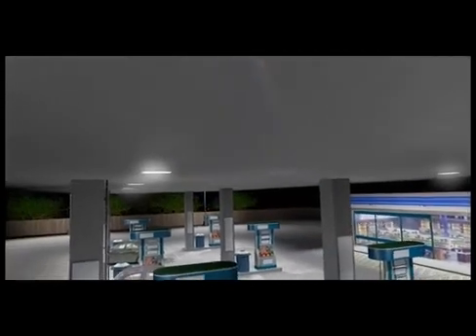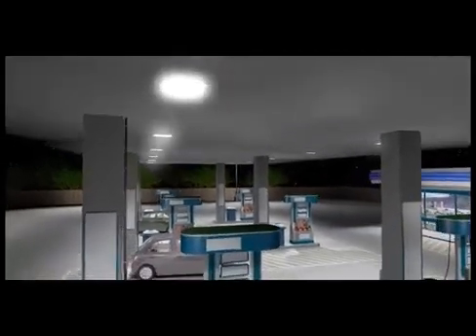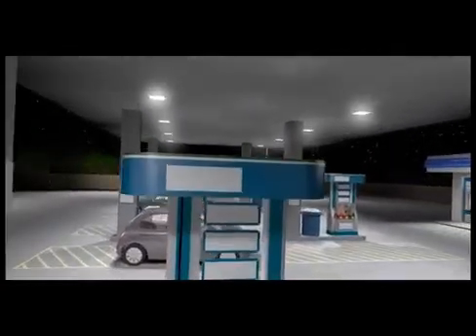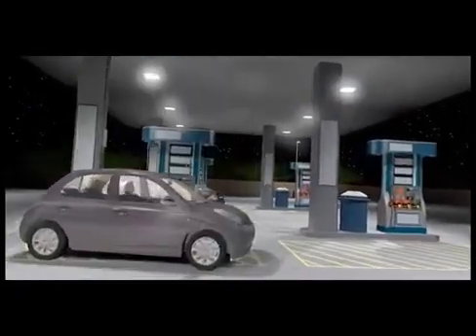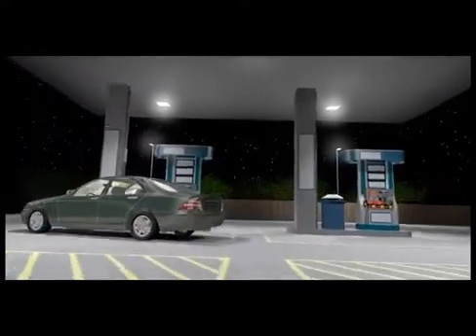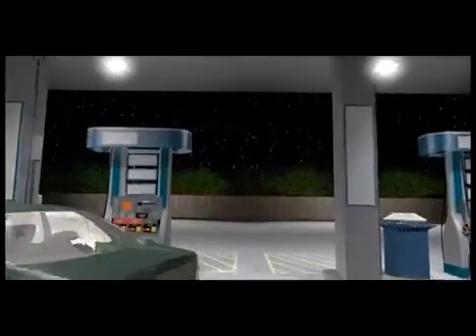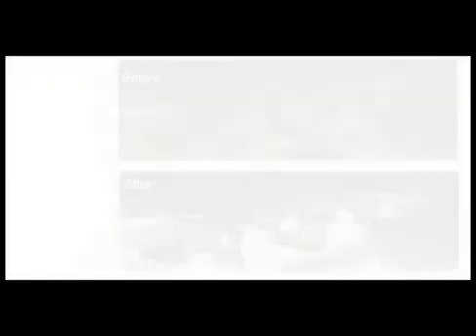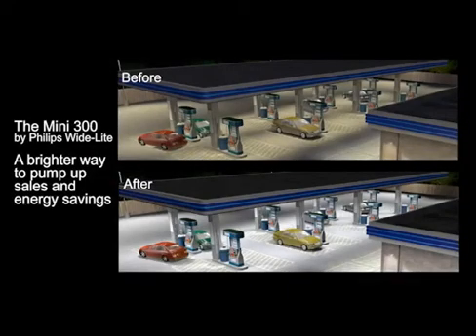Mini 300 Featuring HID to LED Retrofit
Mini 300 Gen-2 LED gas station canopy luminaire combines exceptional optical performance with long life to provide the ultimate energy-saving solution. The series features LEDgine, Philips global platform, and is available in 32 and 48 LED configurations with multiple lumen packages to accommodate any gas station and under-canopy application.